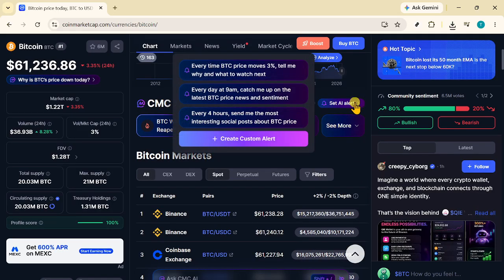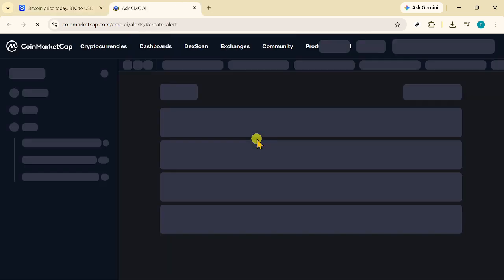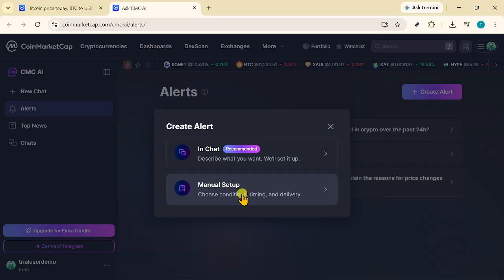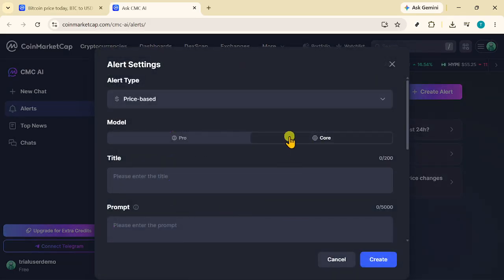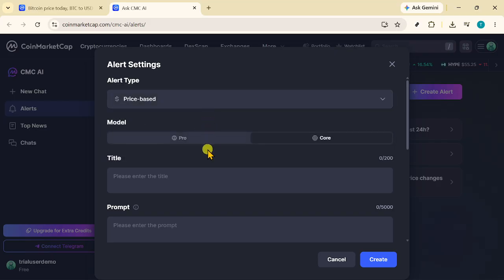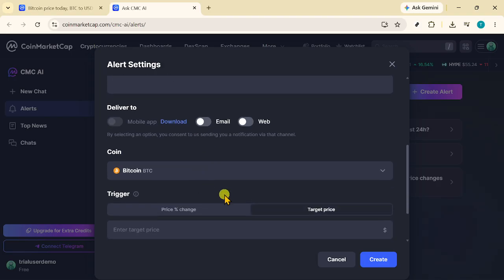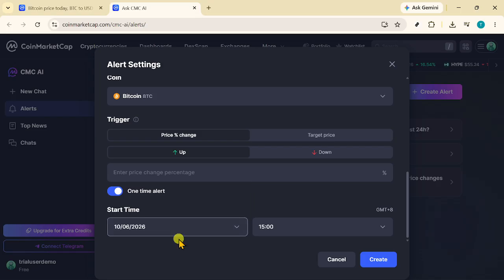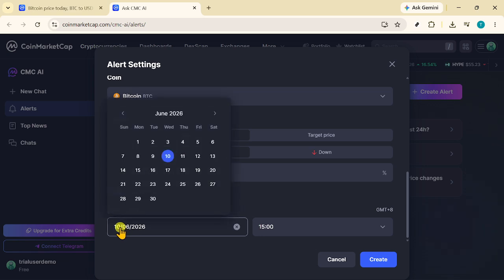How To Set Price Alerts On Coinmarketcap App (2026) (Beginners Guide)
Learn How To Set Price Alerts On CoinMarketCap App in this simple guide. This video shows you how to set up crypto price alerts on the CoinMarketCap app, get notifications for price changes, and track your favorite coins easily using mobile alerts.